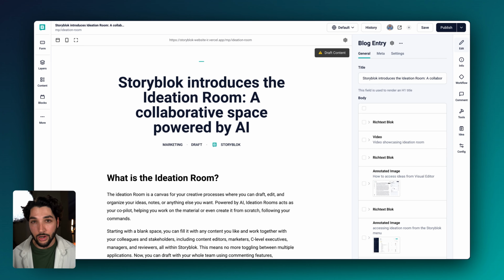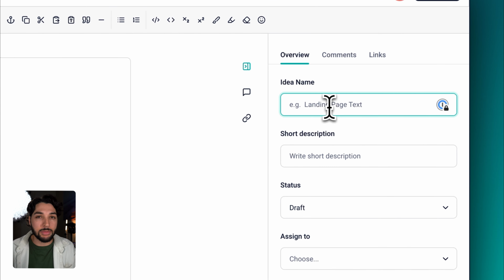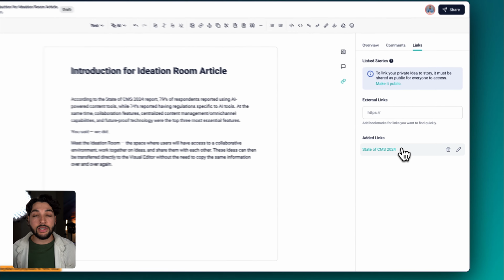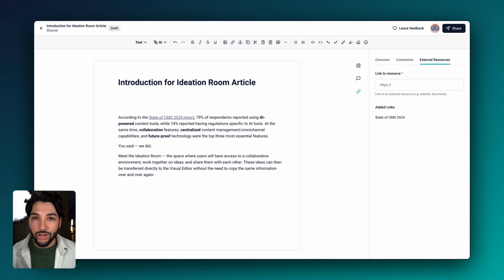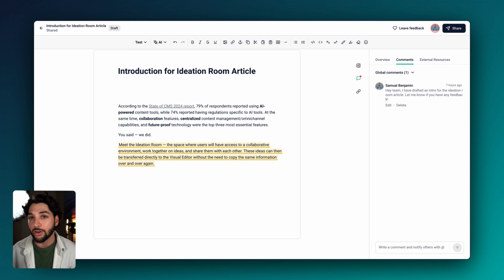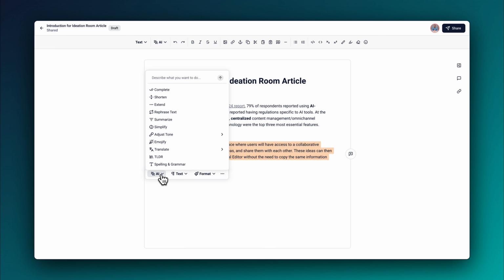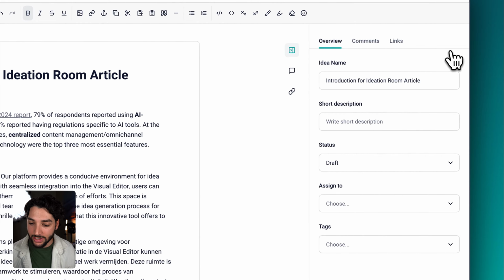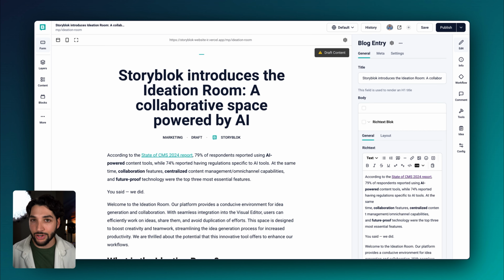Storyblok's Ideation Room: Walkthrough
Meet the Ideation Room — the space where users will have access to a collaborative environment, work together on ideas, and share them with each other. These ideas can then be transferred directly to the Visual Editor without the need to copy the same information over and over again.

What is the Ideation Room?
The ideation Room is a canvas for your creative processes where you can draft, edit, and organize your ideas, notes, or anything else you want. Powered by AI, Ideation Rooms acts as your co-pilot, helping you work on the material or even create it from scratch, following your commands.

Manage your Ideas *|* Draft with the help of AI *|* Collaborate with your team